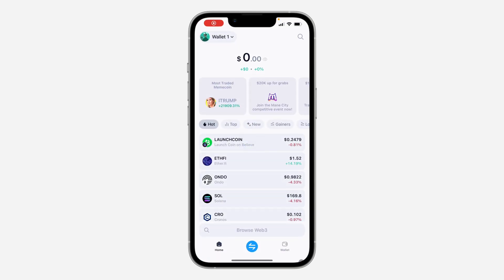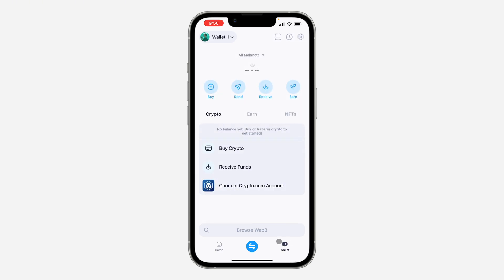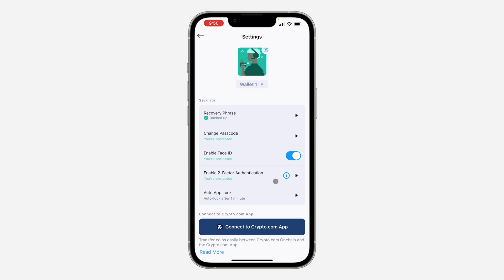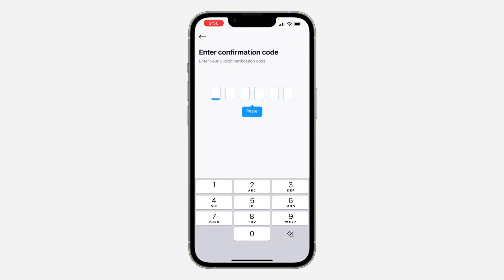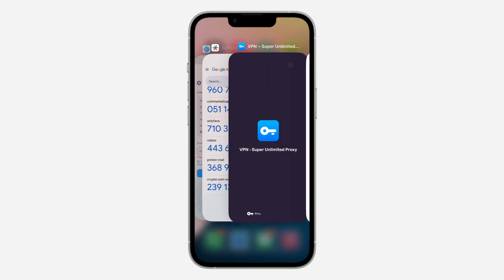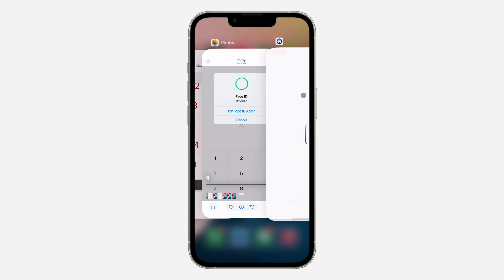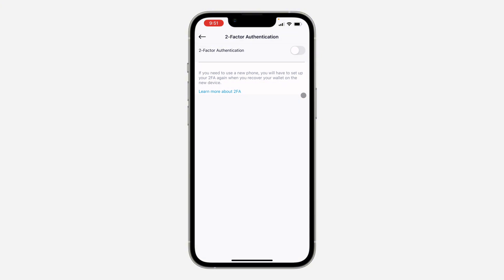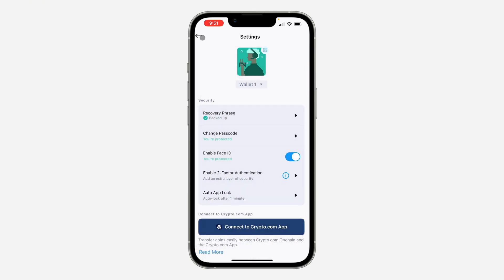How to Disable Two Factor Authentication in Crypto.com Wallet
Learn How to Disable Two Factor Authentication in Crypto.com Wallet in this video.

How2Guides